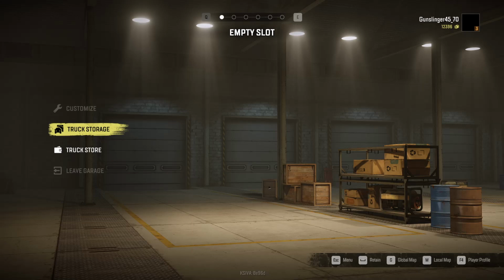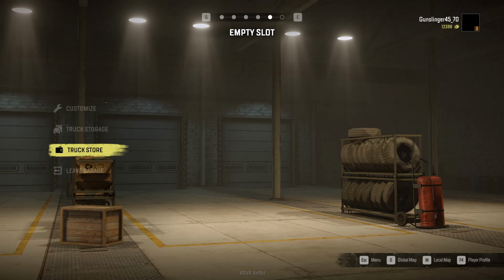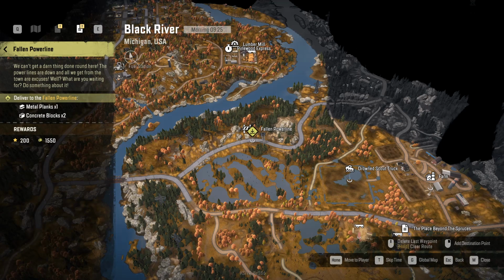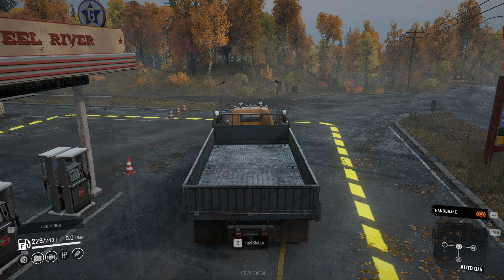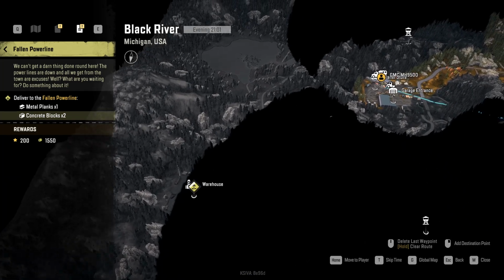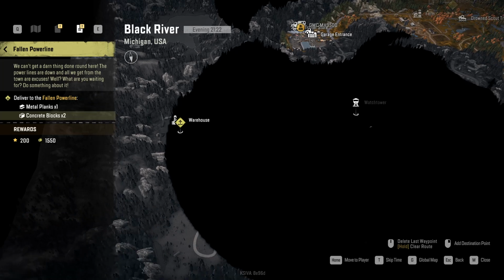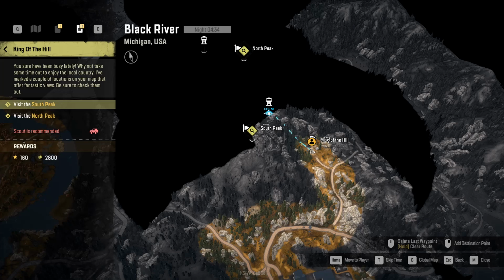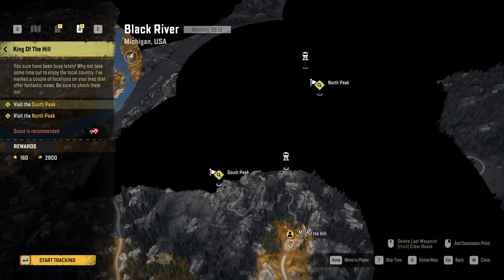SnowRunner Episode 4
In this episode I start out still in Alaska then swap over to Michigan to start knocking out the jobs in Black River.
I'll say sorry up front for the 14 minutes of preamble. I tried to cut it out but video editor wasn't cooperating so you get it the way I recorded it.
Starts out in the North Port Garage where apparently I have to show you how to retain and store vehicles. I think because I was just figuring it out myself. Then I amble on about what job I'm going to do when I switch over to Black River and FINALLY I start doing the power line job and go from there move on with other jobs